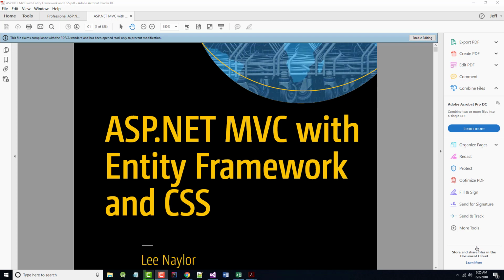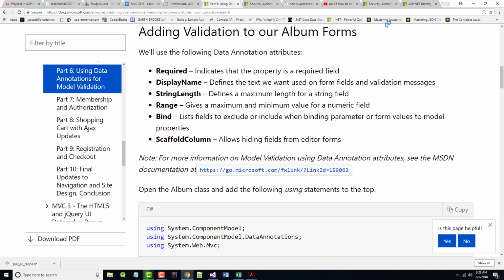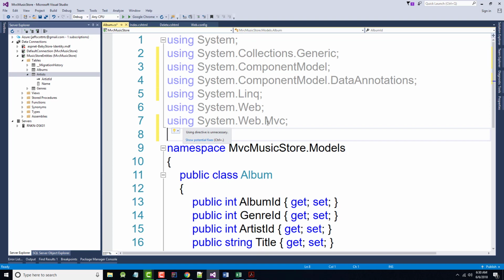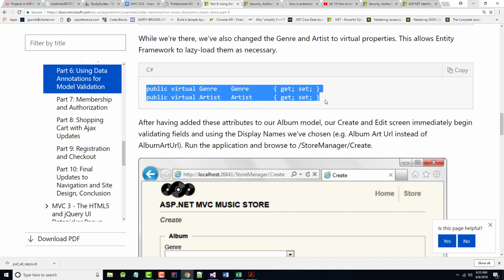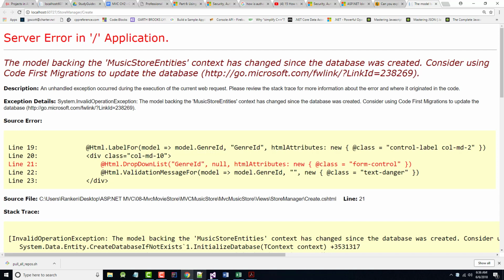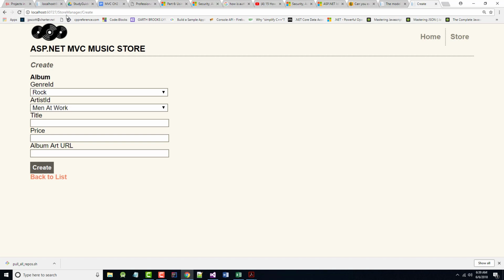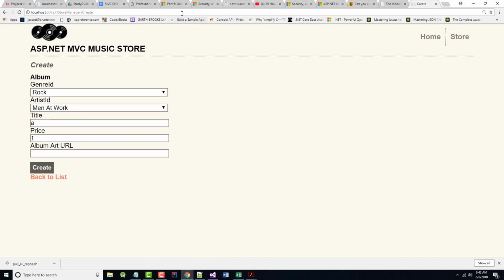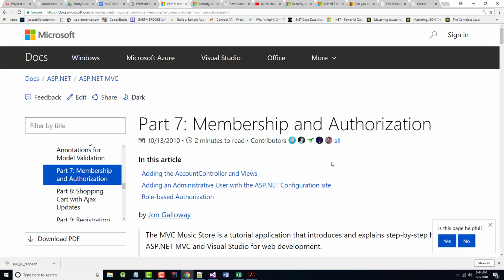AWD1111 - MvcMusicStore - Part06